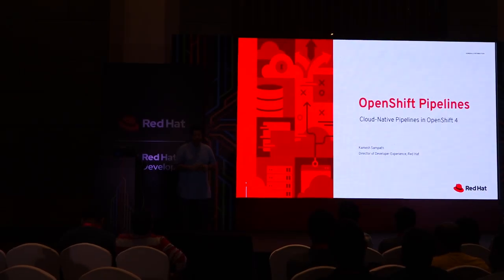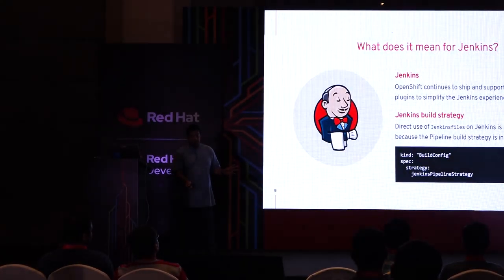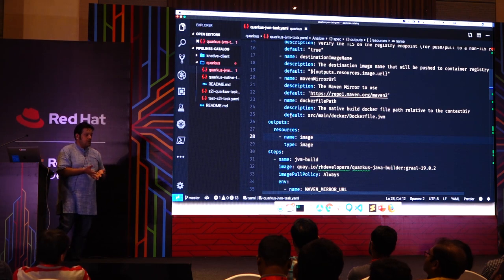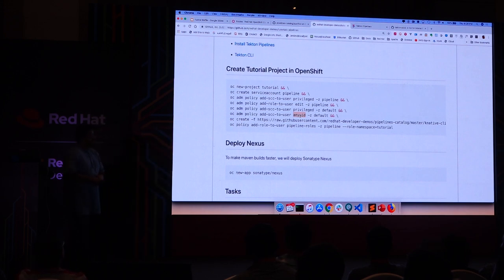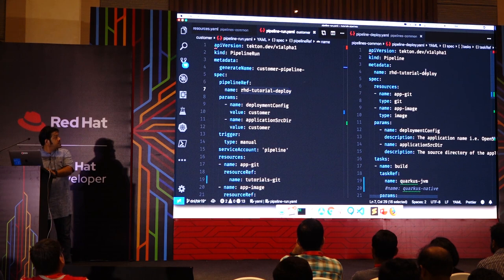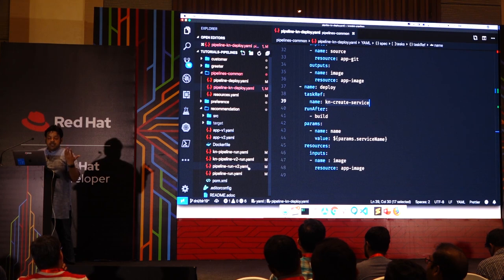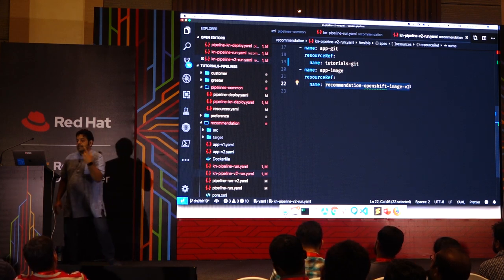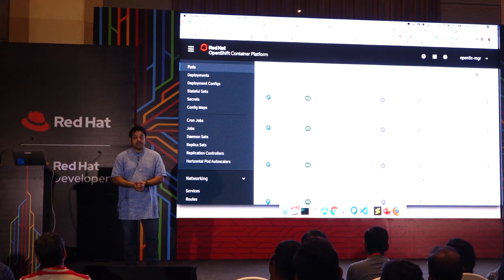Plumbing Kubernetes CI/CD with Tekton, presented by Kamesh Sampath | DevNation Live Bengaluru 2019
Our first DevNation Live regional event was held in Bengaluru, India in July. This free technology event focused on open source innovations, with sessions presented by elite Red Hat technologists. See the Red Hat Developer article for more

Now that Kubernetes/OpenShift has become the de facto Linux container orchestration platform, it has still missed one crucial feature of in-cluster build of the container images. This missing feature made continuous integration and delivery inside of a Kubernetes cluster more challenging. The market had various solutions to solve the problem, but 99% of the solutions missed something: being Kubernetes native.

In this session, I will introduce you to Tekton, Kubernetes’ native way of defining and running CICD. The session explores the characteristics of Tekton: cloud native, decoupled, and declarative. This demo-filled session will show how to stitch various building blocks of Tekton to do in-cluster build and deploy (Tasks and Pipelines) a CloudNative application.